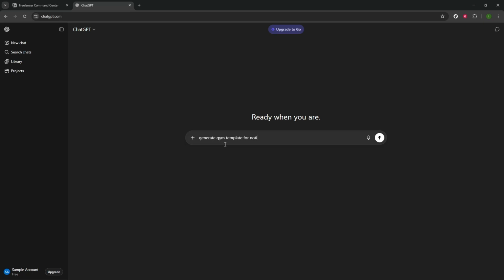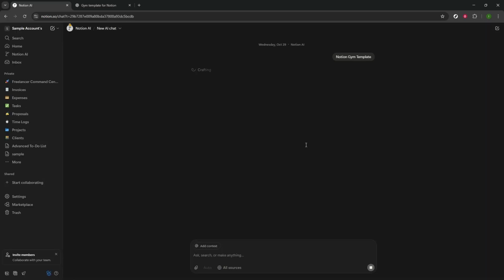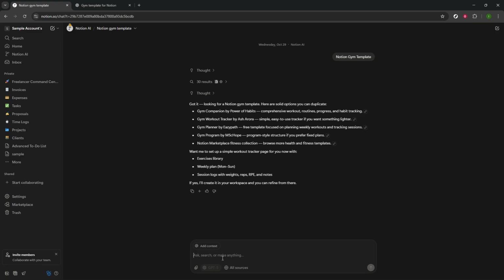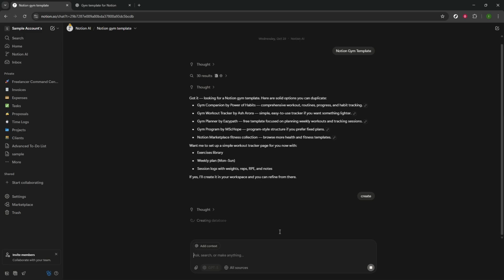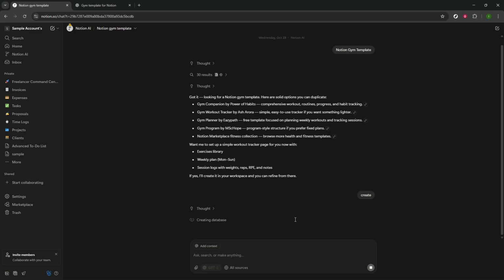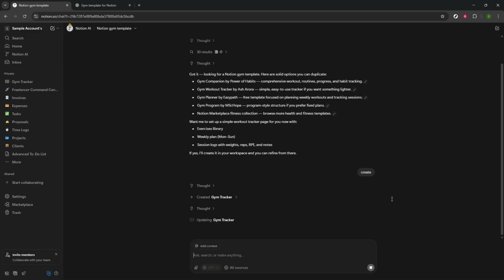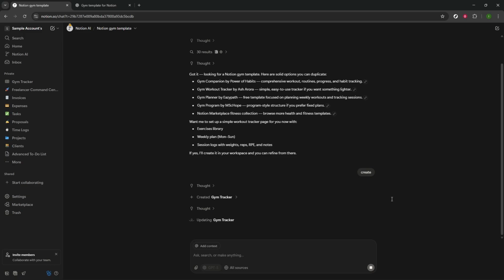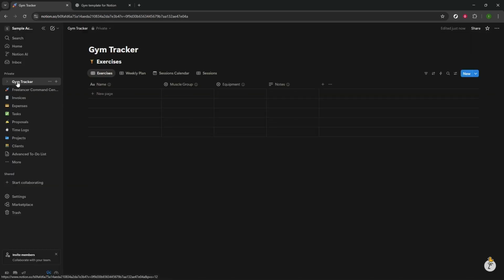How To Use ChatGPT To Create Notion Templates (Full Guide)